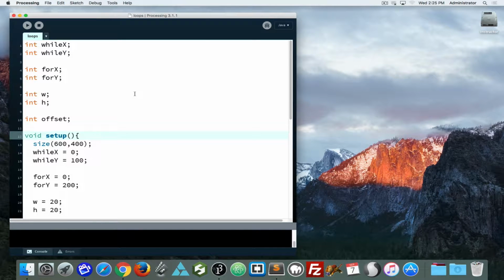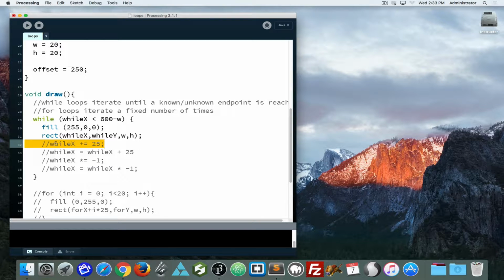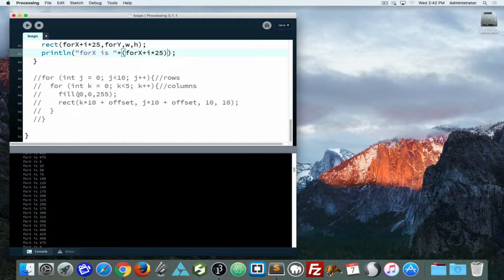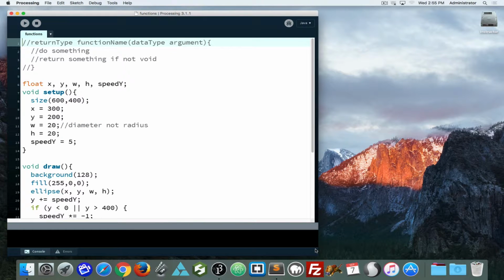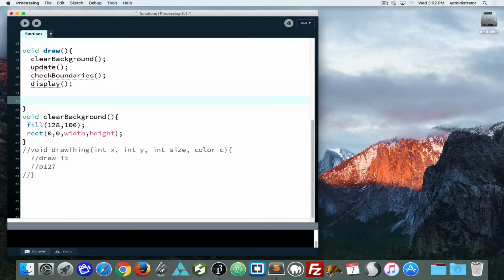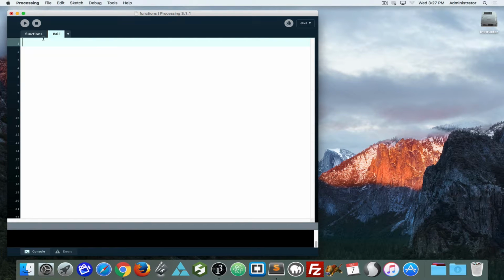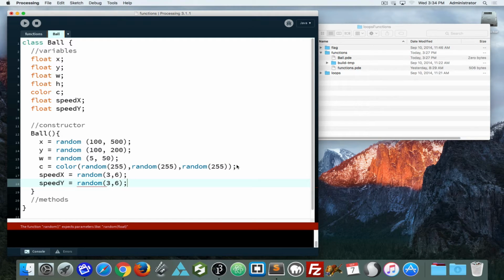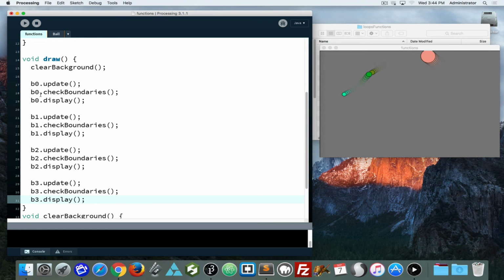Programming W3: loops, functions, classes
Using loops, functions, and classes in programming with Processing. Sorry for the abrupt ending to the video, I hit stop instead of pause and didn't realize it. Closed captions have been updated.